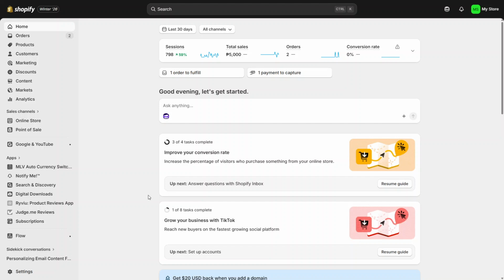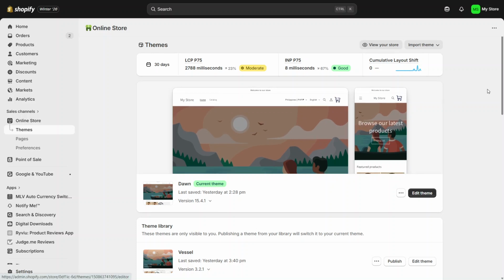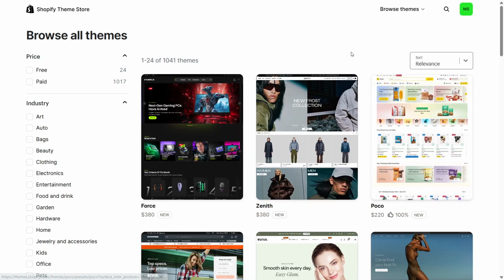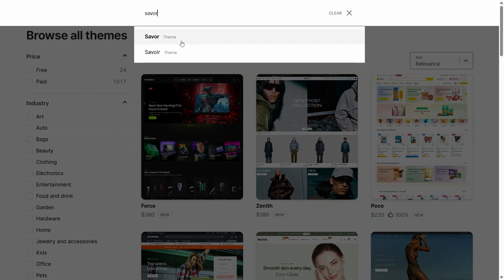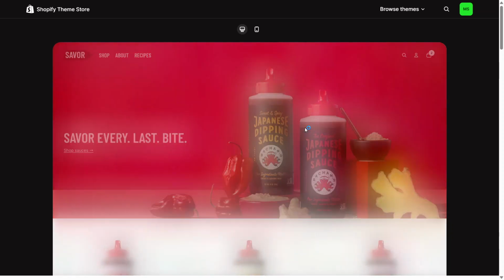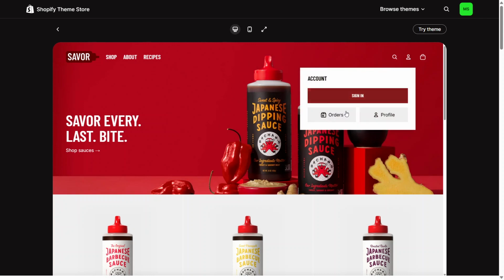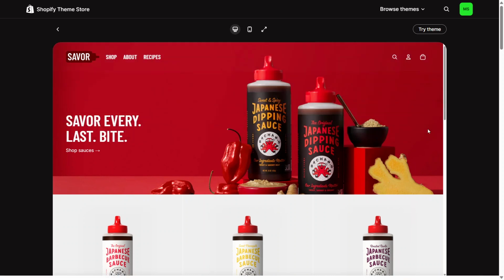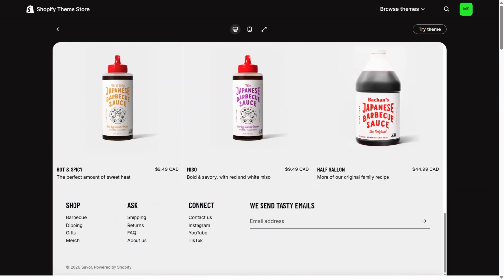How To View Savor Theme Demo For Shopify (2026) | Theme Store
This tutorial shows how to view Savor theme demo for Shopify using the Shopify Theme Store in the current Shopify admin. You’ll learn where to find the Savor theme, how to open the full demo preview, and how to navigate demo pages to review layouts, sections, and design features before installing the theme. The video walks through the Theme Store interface, what the demo includes, and how to switch between preview views so you can properly evaluate the theme. This method is updated for 2026 and matches the latest Shopify Theme Store layout, making it easy to follow without outdated steps. Ideal if you’re comparing Shopify themes or reviewing the Savor theme before adding it to your store.